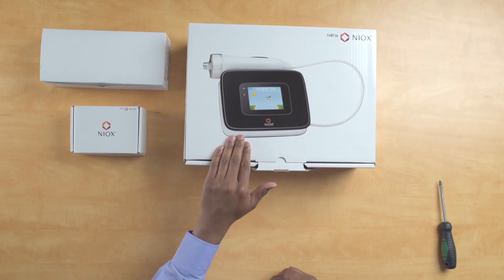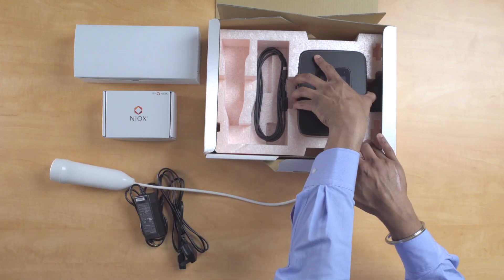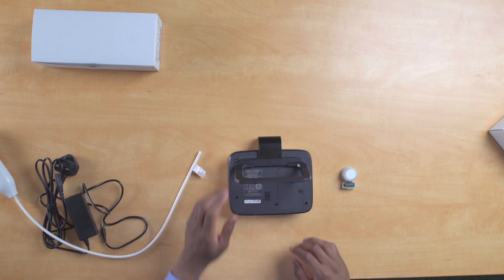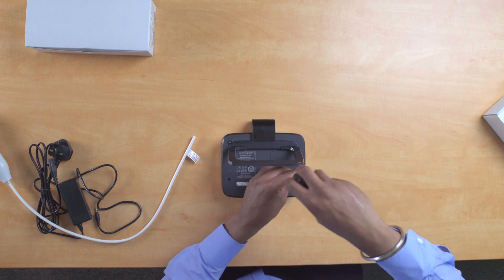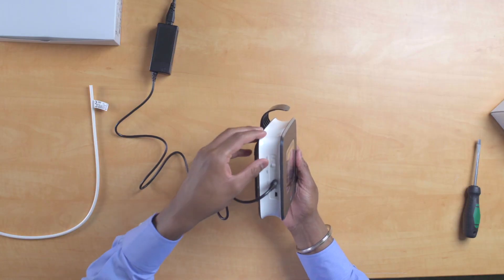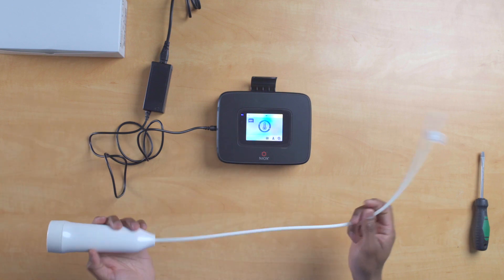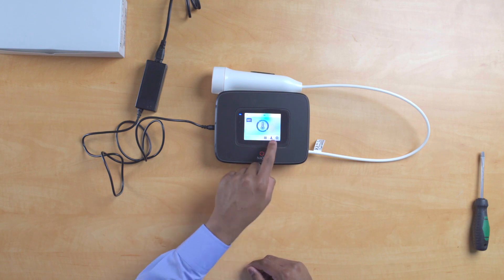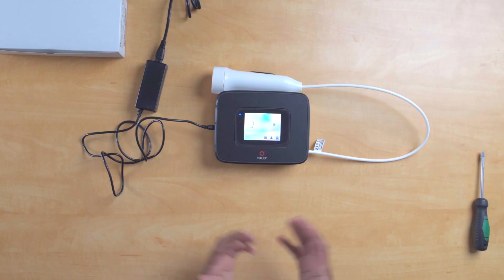Setting up NIOX VERO®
Our device technologist, Arjun Purewal, runs you through NIOX VERO®’s simple set-up process so you can get testing in no time.

NIOX VERO®, THE GOLD STANDARD IN FENO TESTING
With over 40 million FeNO tests performed worldwide, NIOX VERO® helps healthcare professionals to accurately measure Type 2 airway inflammation.
NIOX® technology eliminates the impact of environmental Nitric Oxide and ensures you get an accurate FeNO result each time, every time. NIOX VERO® is from Circassia, the world leader in FeNO testing.

FeNO is a biomarker of Type 2 inflammation that can improve the entire patient care continuum. FeNO testing is recommended in most guidelines for asthma diagnosis and management.

NIOX VERO® can help with:
- Diagnosis: Identifying Type 2 inflammation and assisting in asthma diagnosis
- Treatment: Determining ICS responsiveness and optimising ICS dosage
- Compliance: Uncovering non-adherence to ICS treatment plan
- Quality of life: Reducing exacerbations by 50%
- Severe asthma: Identifying appropriate patients for biologics and monitoring patients’ response to biologics